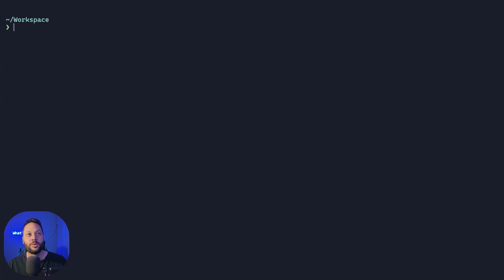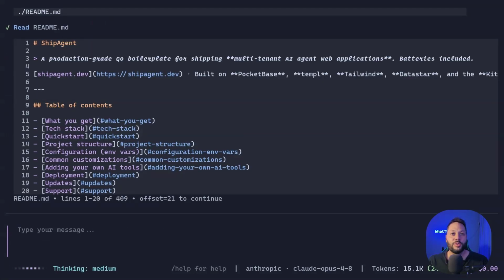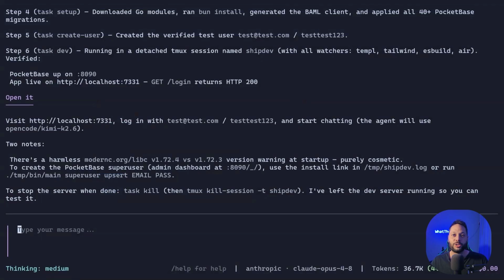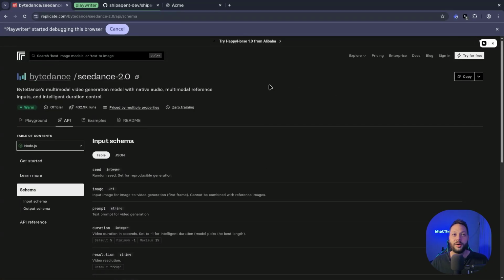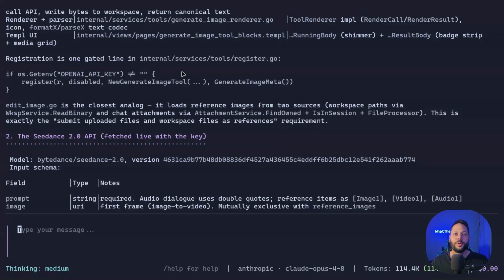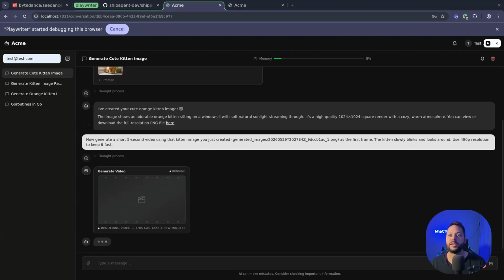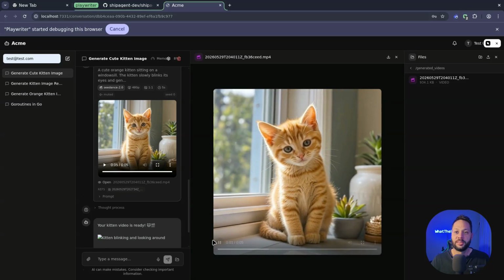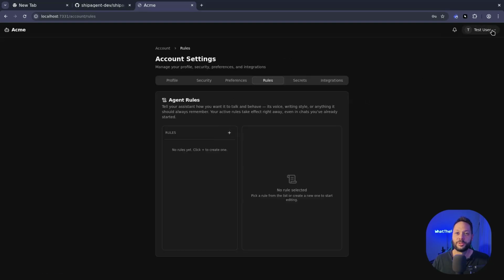I Built an AI Video Generation App in Minutes (Go + Coding Agents)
Most projects need the same boring scaffolding — auth, an event bus, a chat UI — so why build it from scratch every time? In this video I show how I spin up custom agentic applications in minutes by cloning my own Go boilerplate and pointing a coding agent at it. To prove the point, I add a brand-new AI video generation feature live: wiring up ByteDance's Seed Dance 2.0 through Replicate, letting the agent crawl the existing image-gen tools for patterns, and using a Playwright MCP server so the agent can test everything in a real browser. From clone to a working text-to-video app in one sitting.

- Why a personal boilerplate beats building auth/event systems/chat UIs from scratch every project
- The stack: a Go app on PocketBase + the Kit Agent SDK, with built-in skills so the agent doesn't slip up
- Bootstrapping a fresh project by telling a coding agent to "read the README and run the quick start"
- Adding AI video generation with Seed Dance 2.0 on Replicate — using existing image-gen tools as a reference
- Gating tools behind an API key so the agent never tries to call something that isn't configured
- Driving a real Chrome browser with a Playwright MCP server so the agent can test what it builds
- Letting the agent self-correct: spotting a missing DB migration and fixing it on its own
- The extras you get for free: artifacts, scheduled agent jobs, rules, custom skills

🛠️ Tech Stack
- Go + PocketBase (the boilerplate foundation)
- Kit Agent SDK — coding agent + agentic app SDK
- Playwright MCP server (Chrome extension + MCP) for agent-driven browser testing

📦 Get the Boilerplate — Ship Agent
Don't want to build all the scaffolding yourself? I'm releasing the exact boilerplate from this video as Ship Agent
Purchase gets you access to the private GitHub repo — clone it, point your coding agent at it, and start shipping features.

Timestamps
00:00 - Intro
00:17 - Why keep a project boilerplate
01:27 - Cloning the boilerplate (Go + PocketBase + Kit)
02:36 - Quick start via a coding agent
03:23 - The app shell — chat UI
03:51 - Built-in image generation
04:17 - Goal: add AI video generation
04:31 - Seed Dance 2.0 on Replicate
04:40 - Prompting the agent to build it
06:03 - The Replicate API schema
06:57 - Playwright MCP for browser testing
07:30 - The agent's plan
08:05 - Watching it build (client, tools, tests)
09:29 - Fixing the video-save migration
10:04 - First generated video 🎬
11:00 - Why a boilerplate makes you fast
13:00 - More features: artifacts, jobs, rules, skills
13:35 - Get it: Ship Agent (shipagent.dev)
13:52 - Build your own boilerplate
14:09 - Wrap up